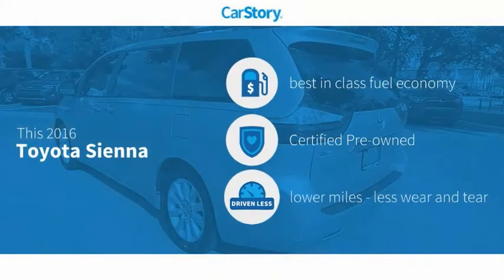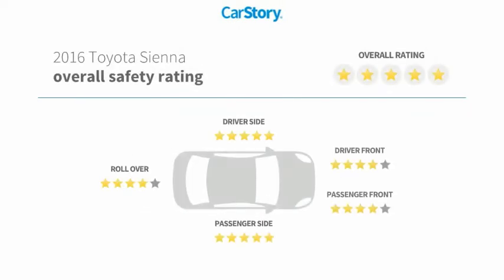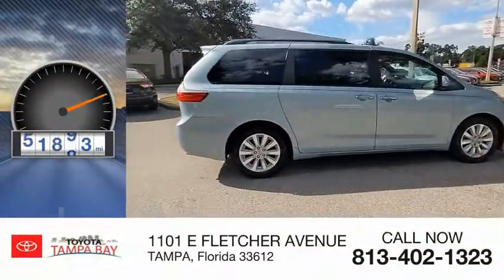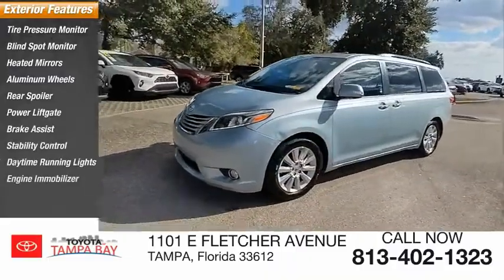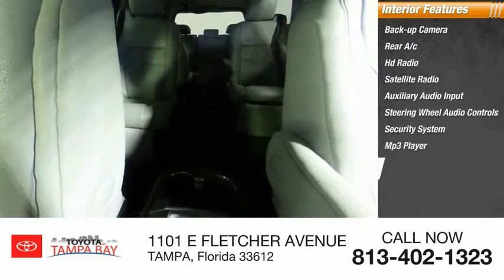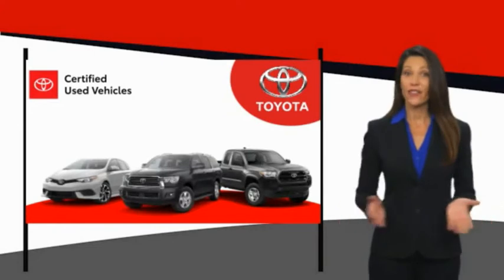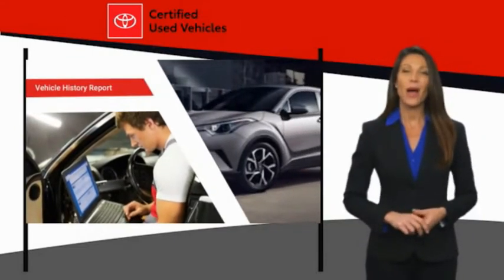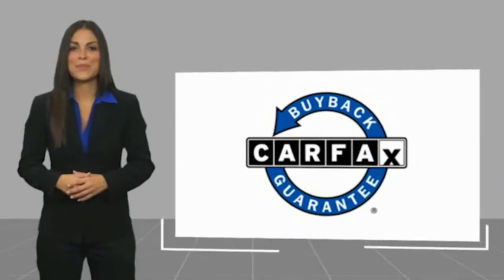2016 Toyota Sienna S069195A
2016 Toyota Sienna Limited

TOYOTA CERTIFIED!! FREE HOME DELIVERY!! Sienna Limited, 4D Passenger Van, 3.5L V6 SMPI DOHC, 6-Speed Automatic Electronic with Overdrive, Sky Blue Pearl, Ash w/Leather Seat Material, One Owner Clean Carfax Certified, Navigation / Navi / GPS, Leather, Leather 3rd row seating, Backup Camera, Power Seat, 18 x 7 10-Spoke Machine Finish Alloy Wheels, 4-Corner/Back Clearance & Back Sonar, 60/40 Power Fold Rear Bench Seat, ABS brakes, Airbag Beacon Mayday System, Alloy wheels, Auto-dimming door mirrors, Bumpers: body-color, Compass, Daytime Running Lamp System, Electronic Stability Control, Emergency communication system, FR Tilt & Slide/RR Slide Sunroof & Moonroof, Front dual zone A/C, Heated door mirrors, Heated Front Bucket Seats, Heated front seats, Illuminated entry, Leather Seat Material, Limited Package, Low tire pressure warning, Navigation System, Power 2nd-Row Moonroof, Power door mirrors, Power Liftgate, Power moonroof, Remote keyless entry, Roof rack: rails only, Spoiler, Traction control, Turn signal indicator mirrors. Sky Blue Pearl Sienna Limited FWD 6-Speed Automatic Electronic with Overdrive 3.5L V6 SMPI DOHCToyota Certified Used Vehicles Details:* Transferable Warranty* Vehicle History* 160 Point Inspection* Powertrain Limited Warranty: 84 Month/100,000 Mile (whichever comes first) from TCUV purchase date* Warranty Deductible: $0* Roadside Assistance* Limited Comprehensive Warranty: 12 Month/12,000 Mile (whichever comes first) from certified purchase date. Roadside Assistance for 7 Year / 100,000 MileAwards:* 2016 KBB.com 16 Best Family Cars * 2016 KBB.com Best Resale Value Awards * 2016 KBB.com Best Buy Awards FinalistReviews:* Available eight-passenger seating; comfortable and far-sliding second-row seating; high-quality interior; user-friendly controls; available all-wheel drive. Source: EdmundsTOYOTA OF TAMPA BAY ADVANTAGE At Toyota of Tampa Bay, you receive exclusive features and benefits to both enhance and protect your vehicle. From protective coatings for you paint, headlights, and interior surfaces such as surface sanitation to nitrogen tire service and roadside assistance, we provide you the MOST VALUE for your money. GUARANTEED! (See dealer for more details) Toyota of Tampa Bay near Brandon and Wesley Capel is a full-service dealership that offers a wide variety of services to our visitors and guests. Just one visit and you'll see just how dedicated we are to your complete satisfaction. We have a friendly and knowledgeable staff ready to help you every step of the way. Whether it's sales, service, body shop or financing, you'll always get the attention you deserve from Toyota of Tampa Bay. We are located at 1101 E Fletcher Ave Tampa, FL 33612. Fast, Friendly, Fair & Fun! Final vehicle sale price subject to safety inspection costs, certification costs and repair order costs. All offers are mutually exclusive. All vehicles subject to prior sale. See dealer for complete details.